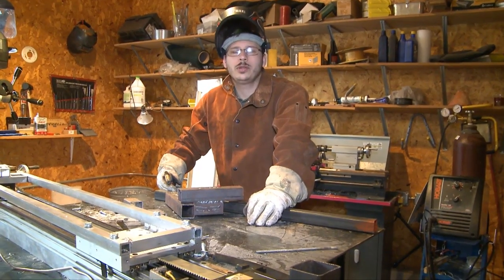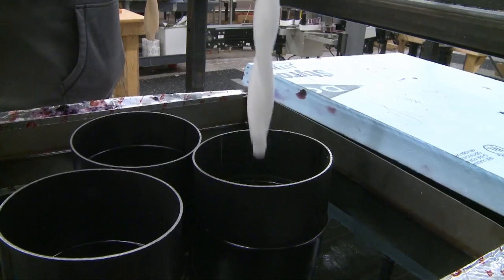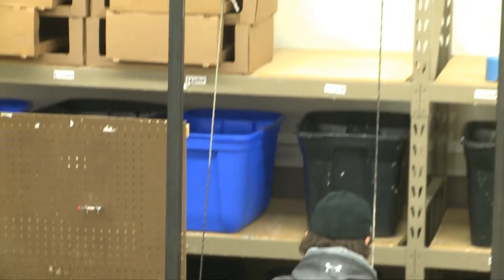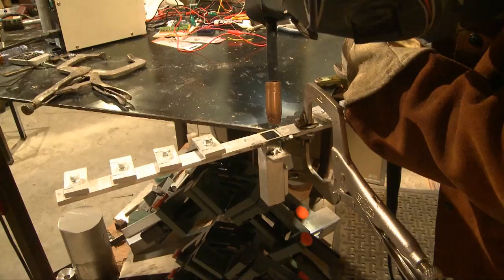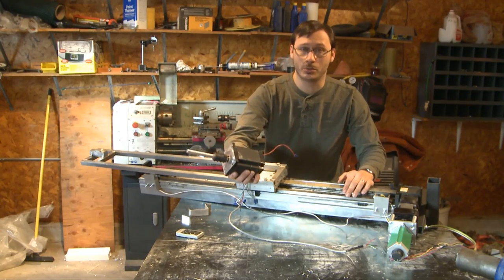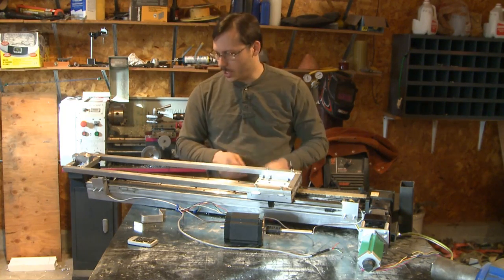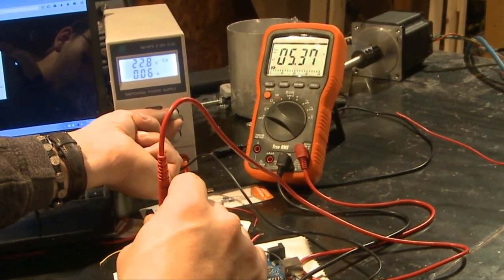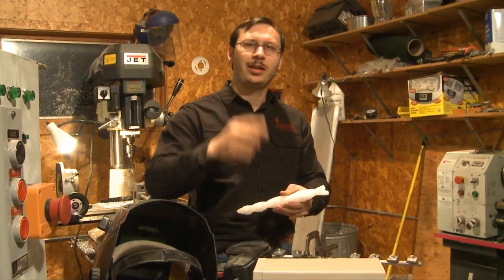Spiral Light Candle Equipment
Behind the scenes look into the machine shop and how we build our own equipment to manufacture the most unique candles in the world.